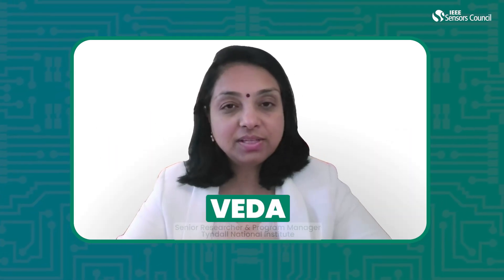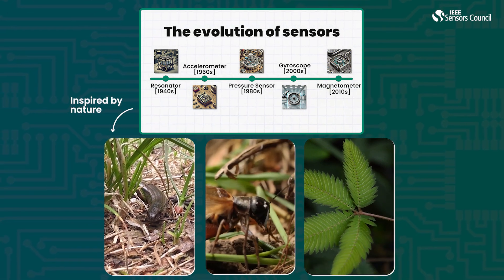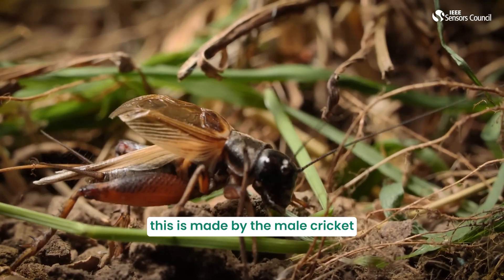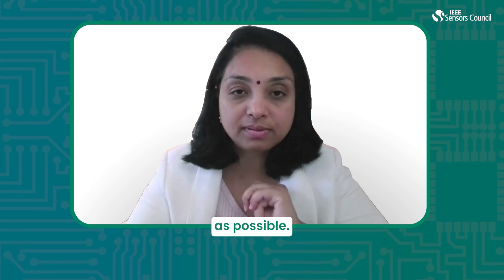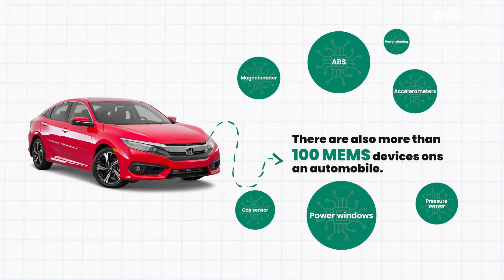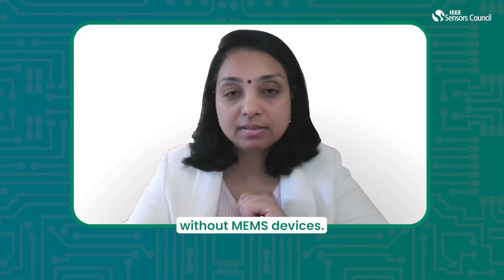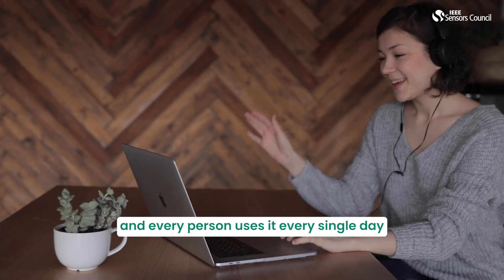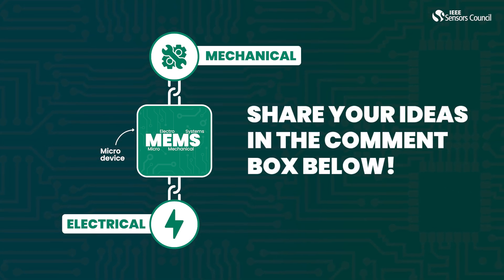The evolution of MEMS sensors | Veda Sandeep | IEEE Sensors Council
MEMS Sensors | Presented by Veda Sandeep | IEEE Sensors Council
Dive into the world of Micro-Electro-Mechanical Systems (MEMS) sensors with Veda Sandeep in this enlightening session. Discover how MEMS sensors, with their miniature design and high precision, are revolutionizing industries—from healthcare and automotive to consumer electronics and aerospace.

Key Takeaways:

What are MEMS sensors and how they work
Applications of MEMS in various industries
Emerging trends and future innovations in MEMS technology
This talk is part of the IEEE Sensors Council's ongoing mission to explore the latest developments and foster innovation in sensor technology.